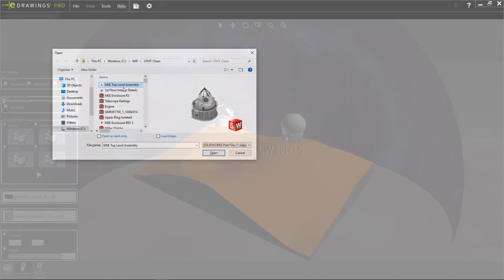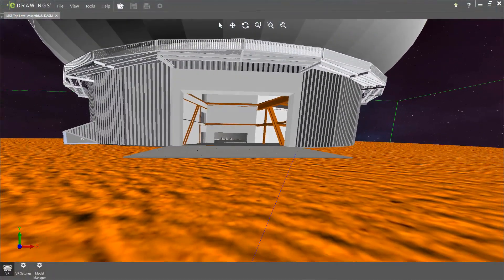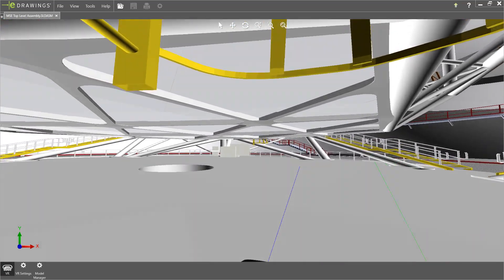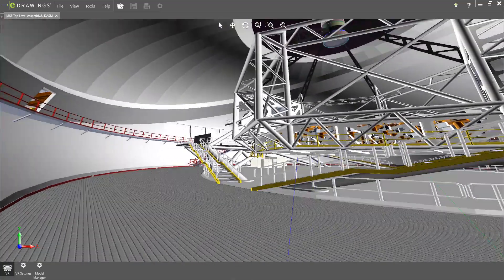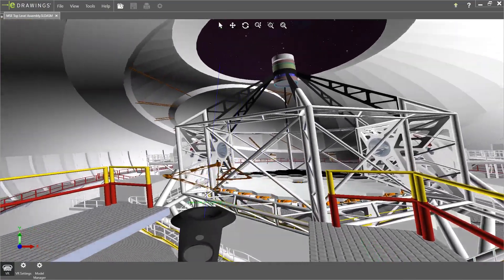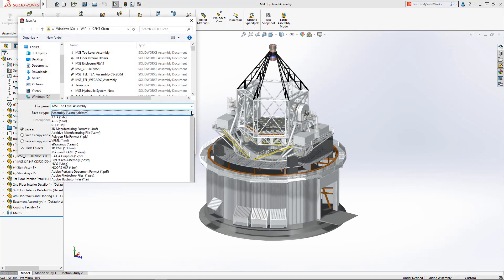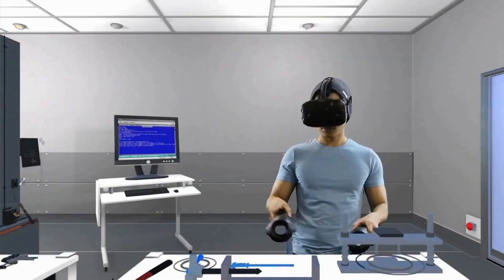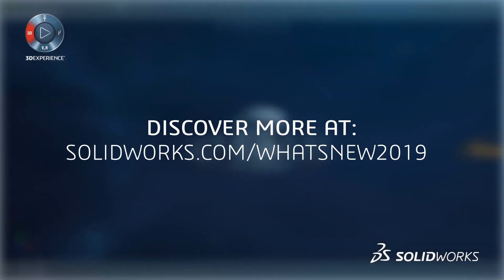Extended Reality (XR) with SOLIDWORKS 2019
SOLIDWORKS Extended Reality (XR) – Augmented Reality / Web / Mobile / Virtual Reality - is a method to transform your CAD data and bring it to life, virtually opening the future of design and engineering.